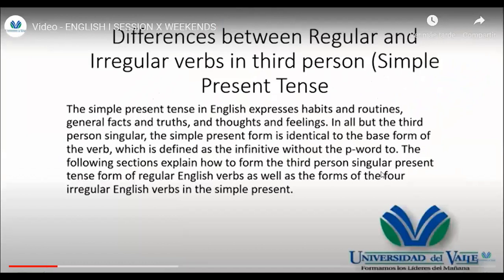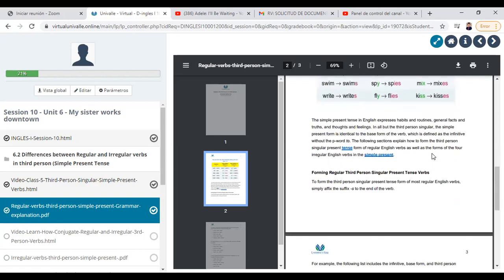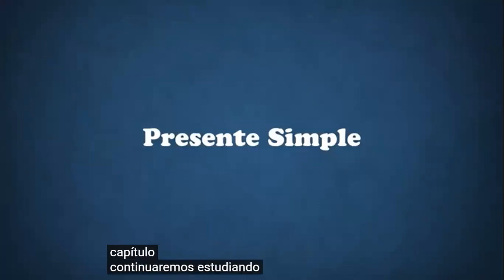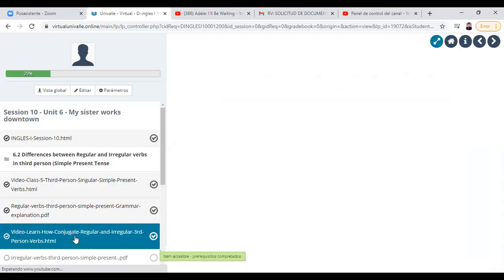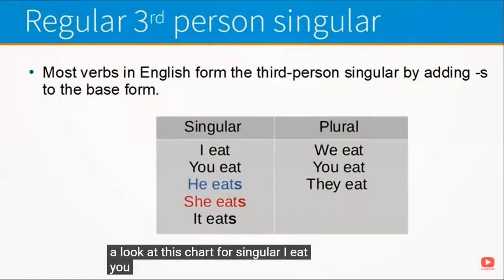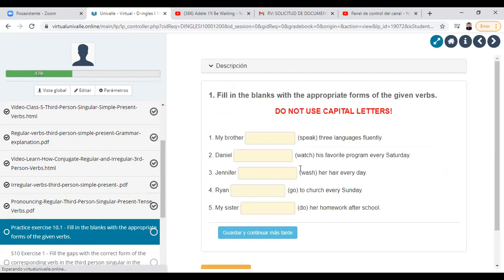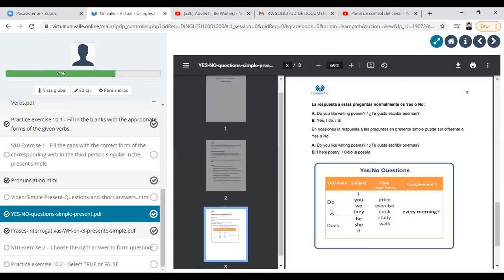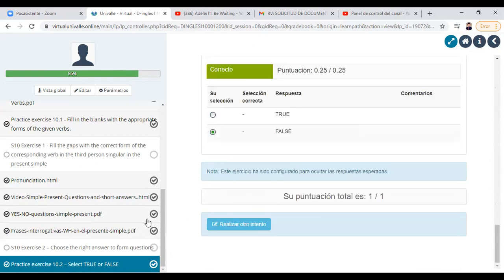ENGLISH I SESSION X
Welcome dear students of English I to our tenth zoom meeting of the class. In this session, we talked about differences about regular and irregular verbs third person in simple present tense. We also learned how to form YES/NO questions and WH questions using the simple present tense auxialiry DO-DOES. And finally, we had a reading.